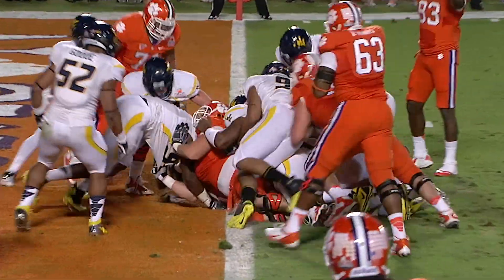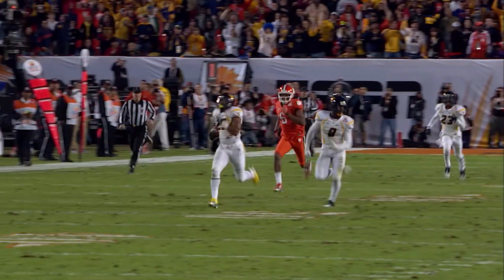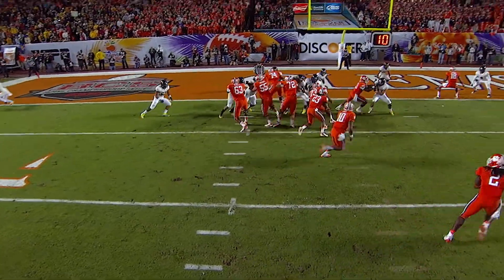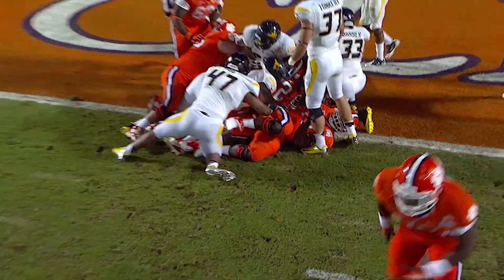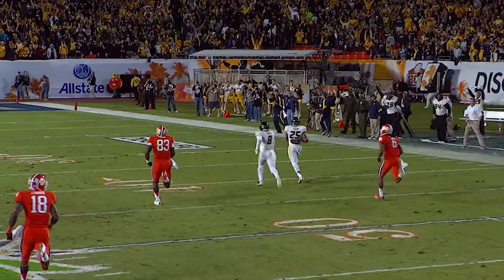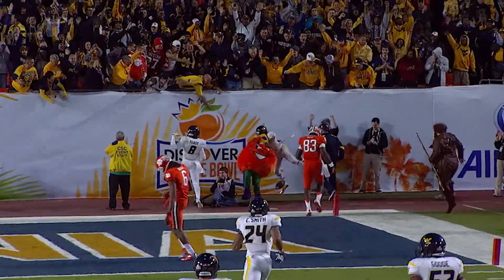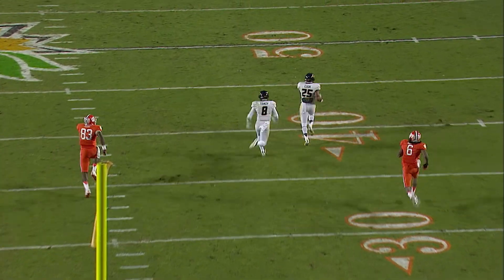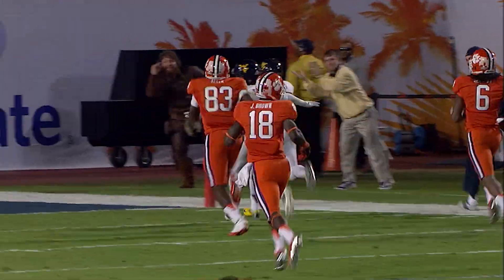2012 Orange Bowl | Darwin Cook 99-yard Fumble Return Touchdown vs. Clemson